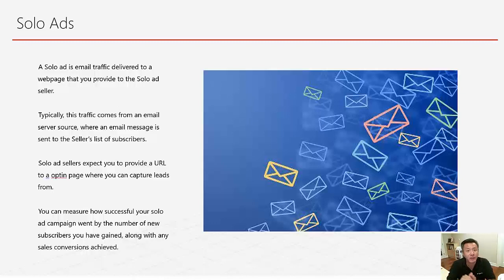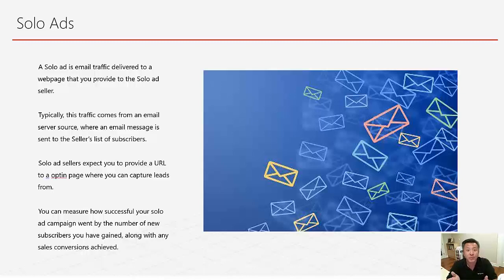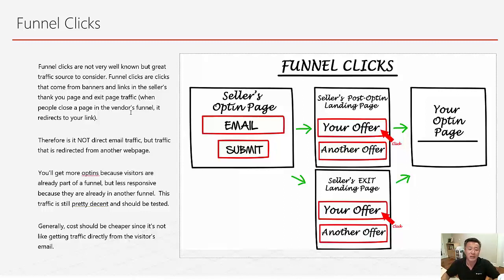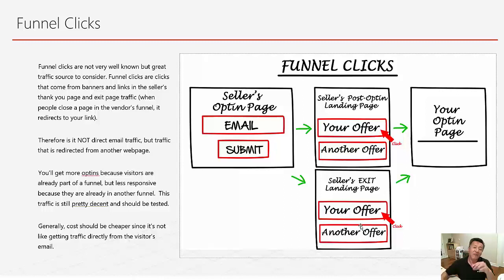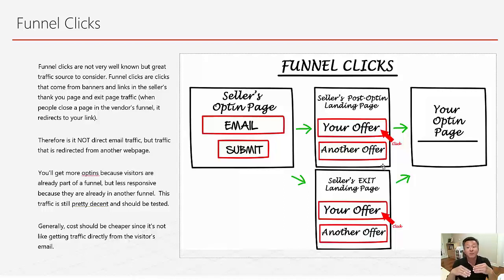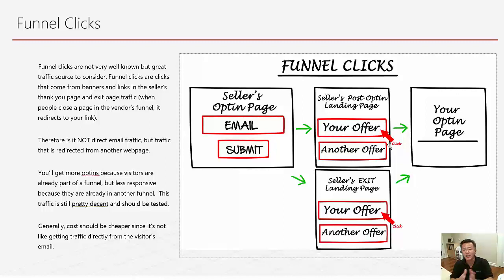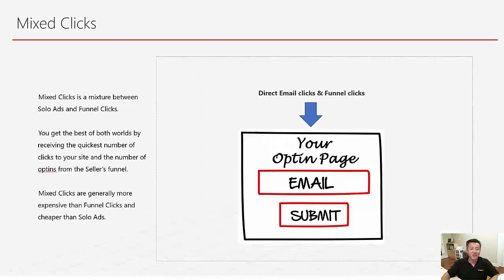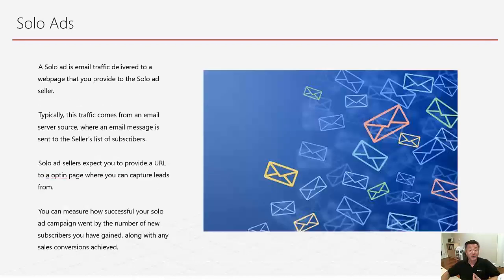Solo Ads vs. Funnel Clicks vs. Mixed Clicks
If you're a regular buyer of solo ads, you have most likely come across funnel clicks and mixed clicks campaigns.

Not all solo ads are created equal.  And not all solo ad sellers are always honest about their solo ad traffic either.

Watch the video so that you can understand the difference between solo ads, funnel clicks and mixed clicks.